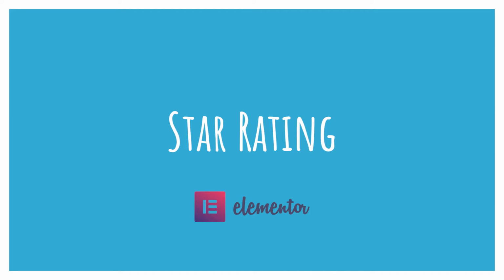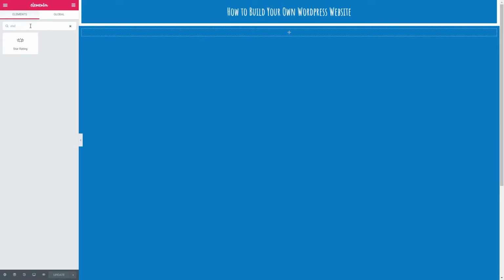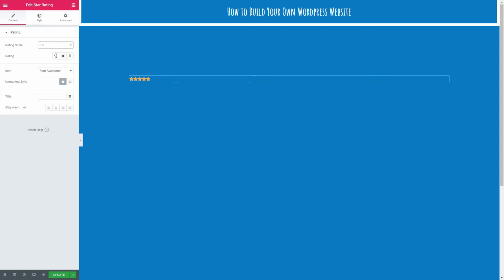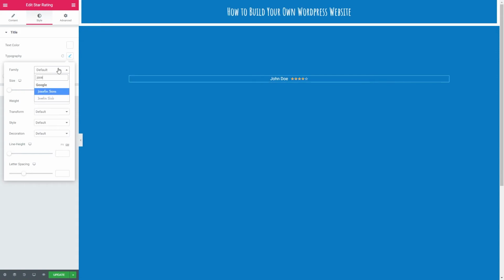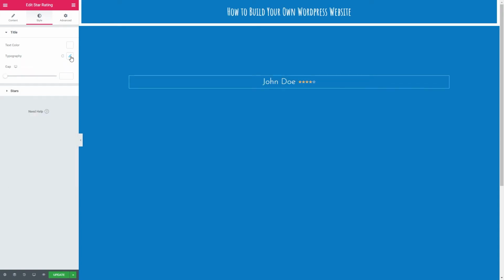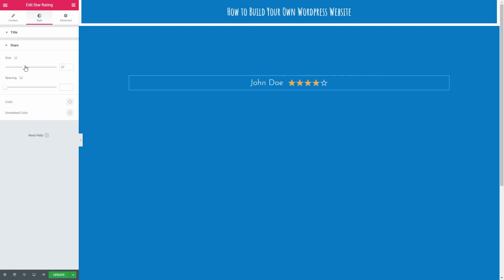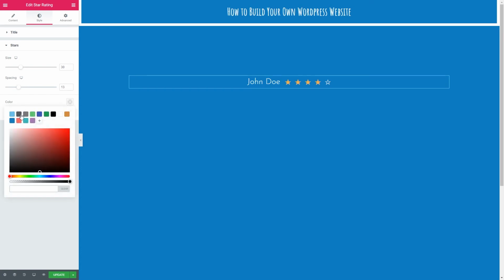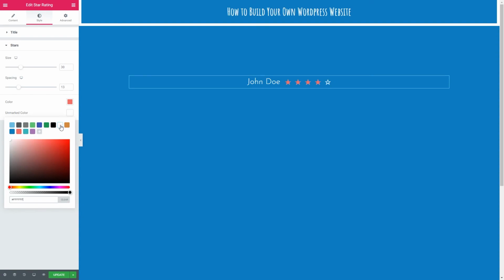How to use the Star Rating widget in Elementor 2020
In this video we take a look at the Star Rating widget found in the general elements of Elementor.

Timestamp
0:00 FREE giveaway
1:04 Star Rating widget